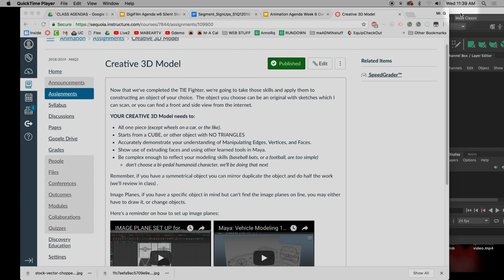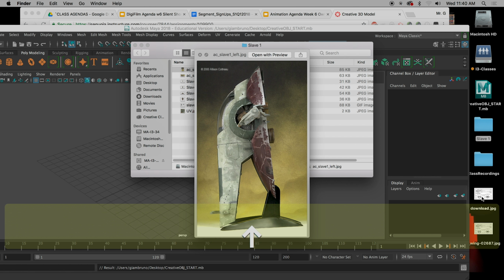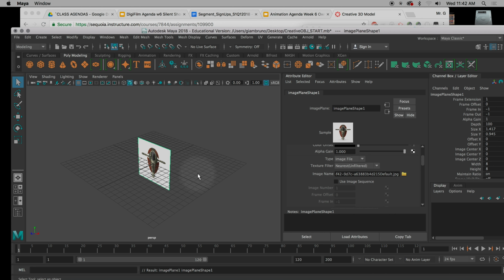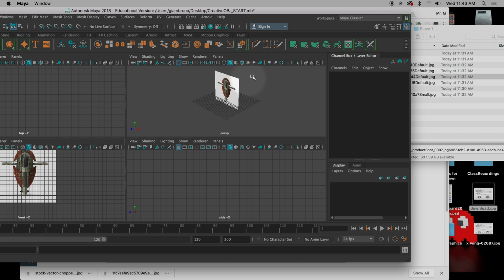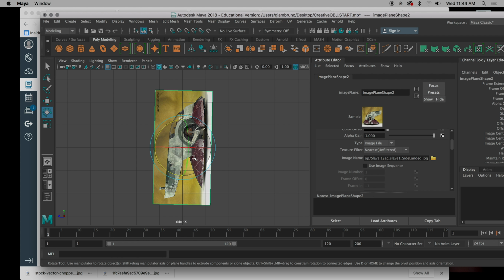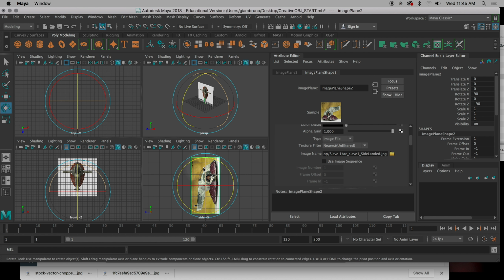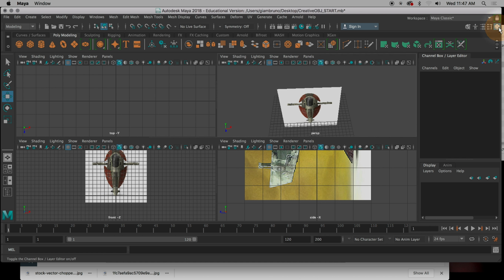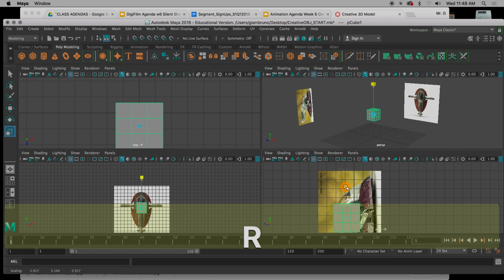Creative Object: part 1, Image Planes and Starting; Class Lecture, Digital 3D Modeling & Animation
A quick review on how to set up image planes.  Similar to the TIE fighter set up, but also how to set up images of two different sizes.